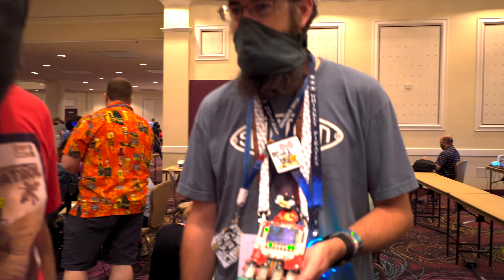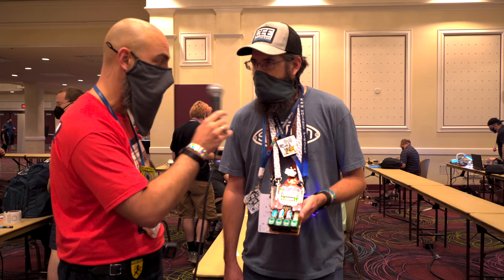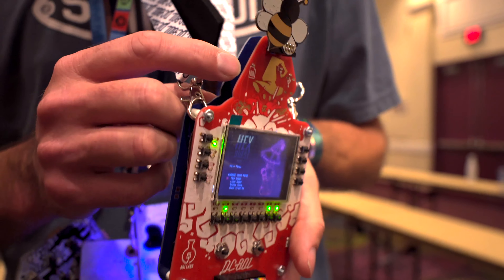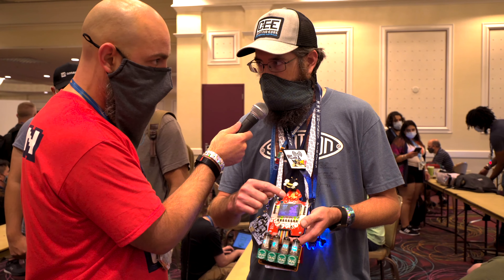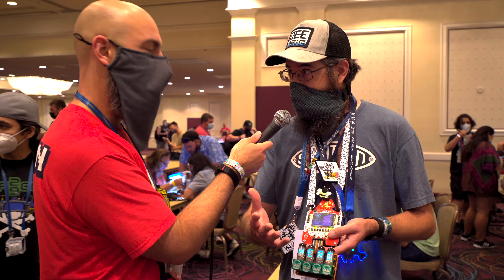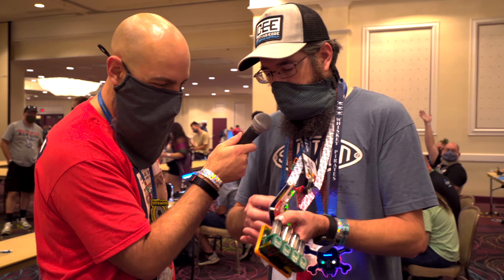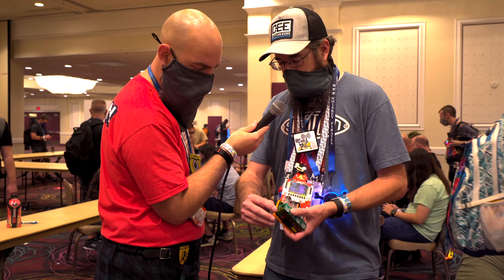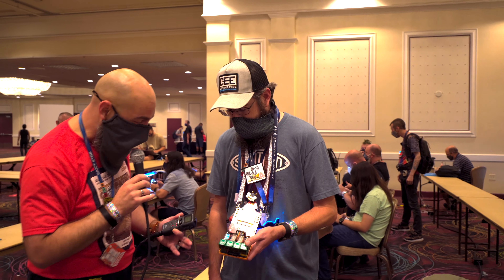Incredible DC801 Badge | DEF CON 29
DC801 released an amazing badge prior to DEF CON 29 and I got to catch up with Hamster at DEF CON to hear about the badge and some of its functions. So happy he was able to share his passion for it with me.